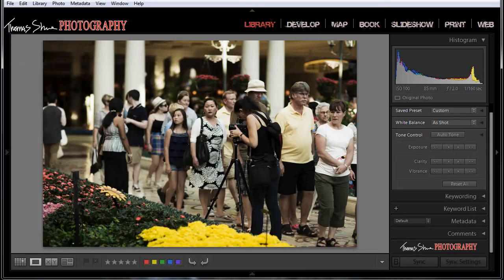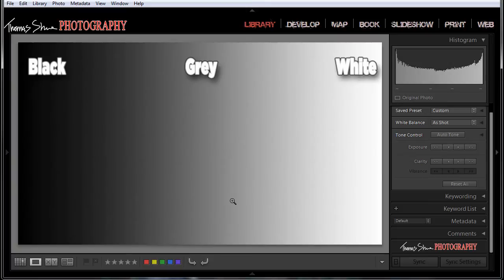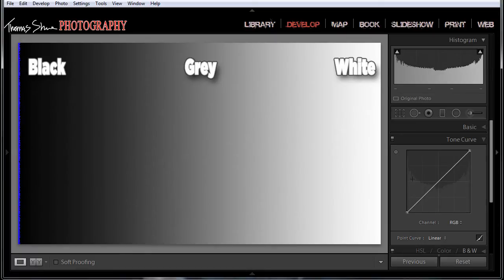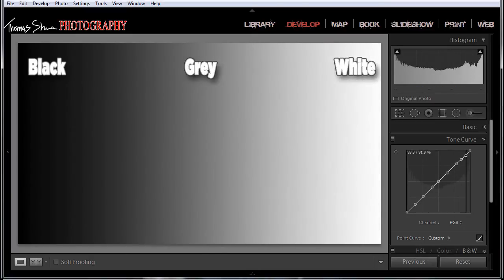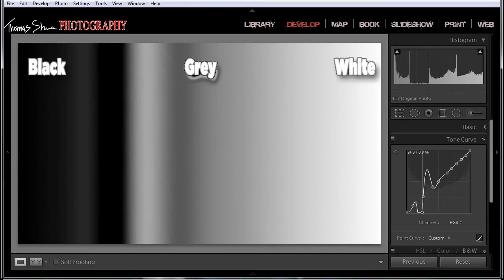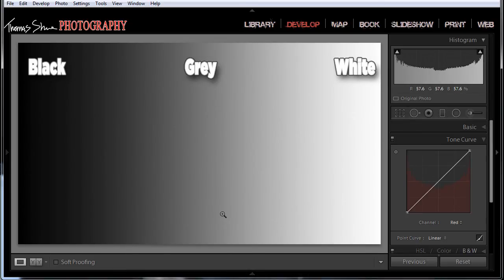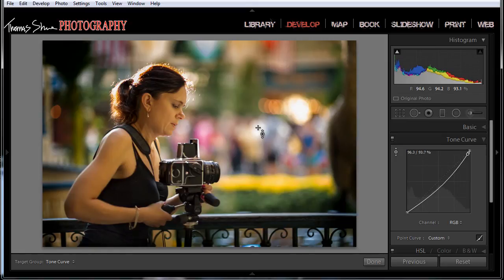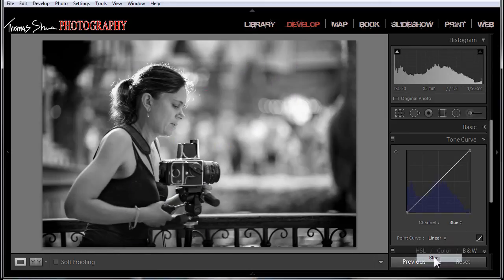Working With Curves In Lightroom To Tone Black & White Images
To see the full blog post visit here, "Working With Curves In Lightroom To Tone Black & White Images"